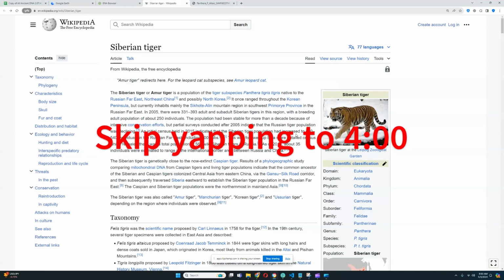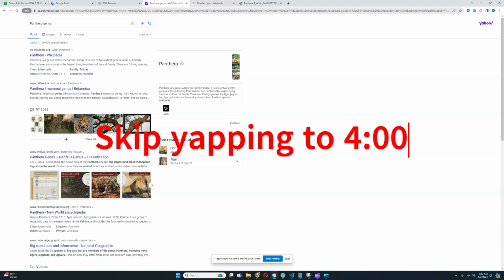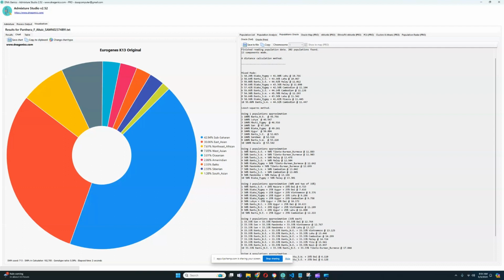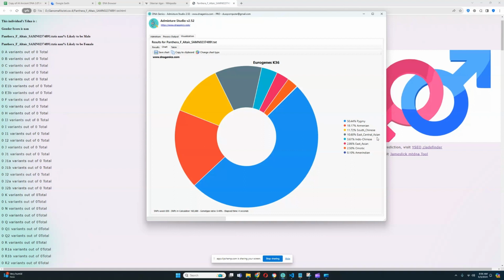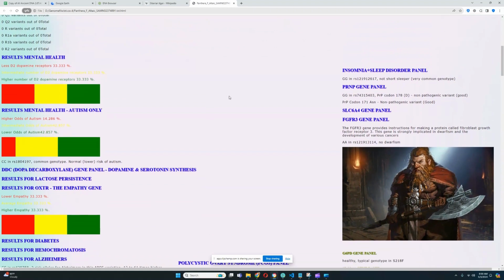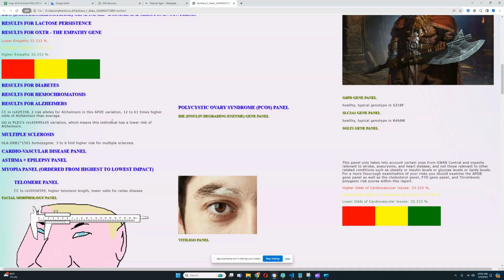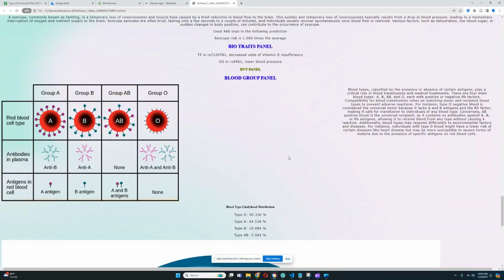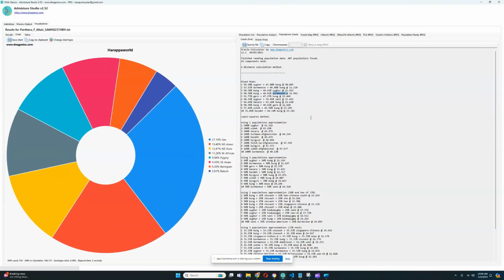What if a Siberian Tiger took a 23andme?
Siberian tigers, also known as Amur tigers, are majestic creatures native to the dense forests of the Russian Far East and parts of China and North Korea. They are the largest cats in the world, with males weighing up to 660 pounds and measuring over 10 feet in length, including their tail. Their thick fur, which can be pale yellow to deep orange with black stripes, helps them survive the harsh winters in their habitat. Siberian tigers are known for their strength, agility, and hunting prowess, preying on deer, wild boar, and occasionally smaller predators like bears. Unfortunately, these magnificent animals are critically endangered due to habitat loss, poaching, and conflicts with humans. Conservation efforts are underway to protect their remaining habitats and ensure the survival of this iconic species.